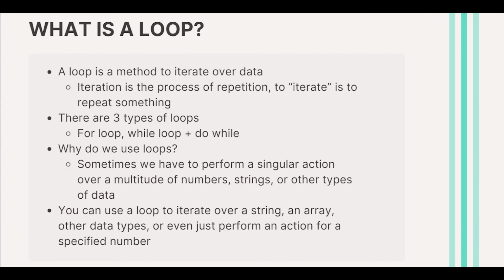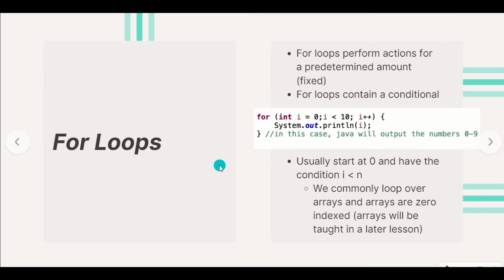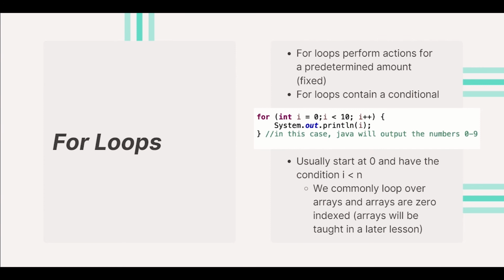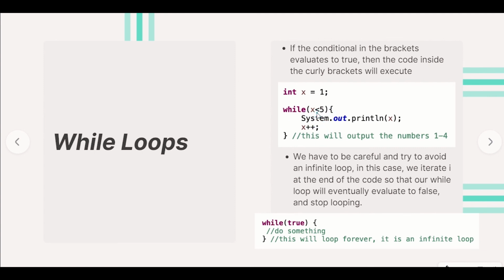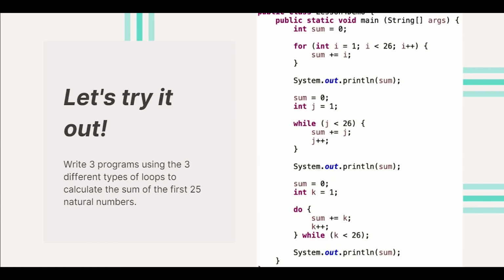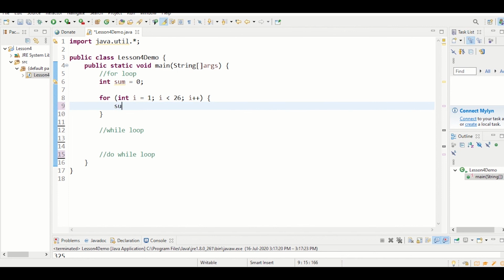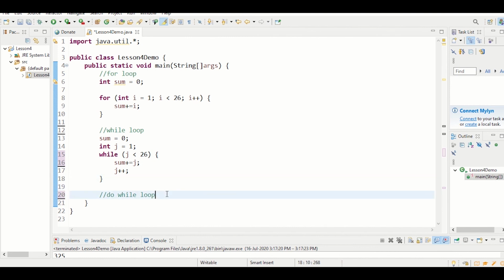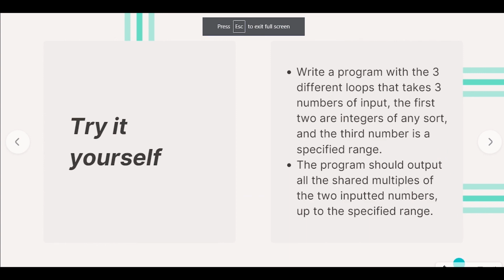Lesson 4: Types of Loops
Ever wondered how things repeat in Java? Watch this lesson to learn about the 3 types of loops.